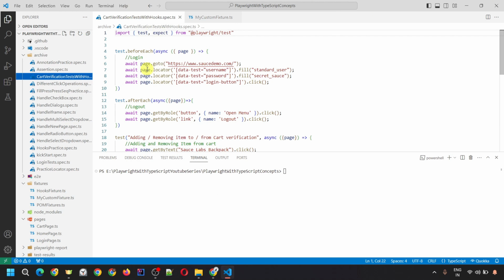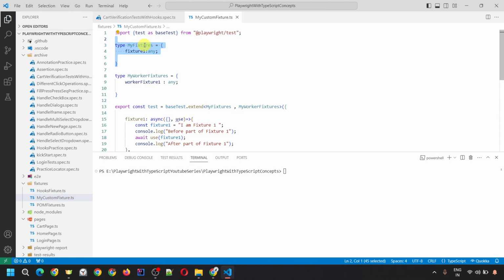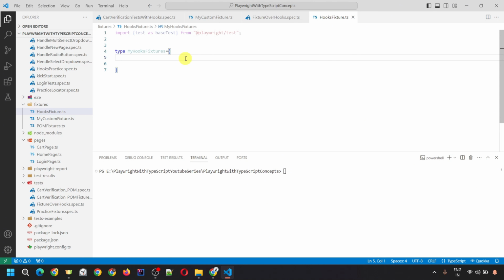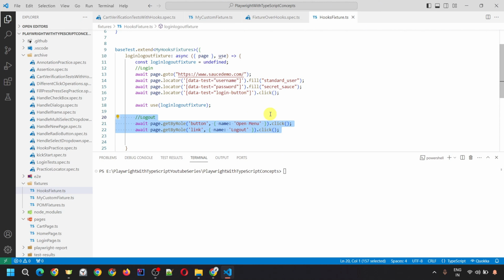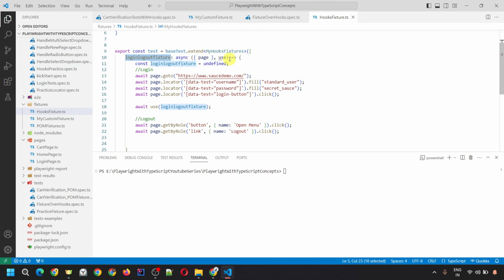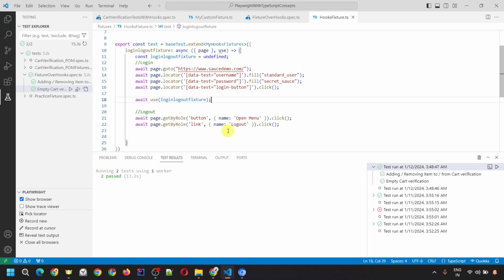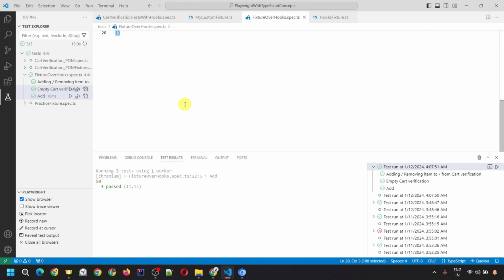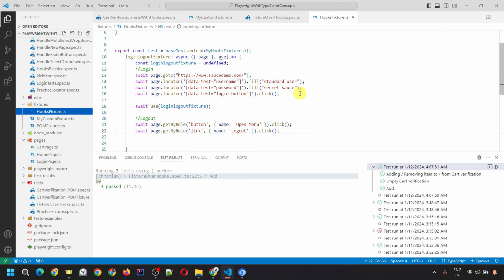Fixtures vs BeforeEach / AfterEach Hooks in Playwright 🔥 | The Right Way to Reuse Test Setup!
Still using beforeEach / afterEach hooks in Playwright? 😬
It’s time to upgrade! In this tutorial, you’ll learn why Fixtures are the better, more scalable choice for managing setup and teardown logic in Playwright test automation.

You’ll see real examples comparing Hooks vs Fixtures, understand how Fixtures reduce code duplication, and learn how to create, use, and share Fixtures across tests — just like professional QA Engineers and SDETs do in real projects.

🔍 In this video, you’ll learn:

The problem with beforeEach / afterEach hooks

Why Playwright Fixtures are more powerful

How to define and use custom Fixtures

Sharing test data and browser context using Fixtures

Best practices for maintainable Playwright test suites

💡 Perfect for:
Automation Testers, QA Engineers, and Developers who want to write cleaner, reusable, and scalable test automation code.

If you find this helpful, drop a like 👍, comment “Fixtures FTW 💪”, and share with your testing community to help them upgrade too!

Chapters

00:00 - Introduction
00:31 - Recap of BeforeEach and AfterEach hooks video
03:01 - Recap of Fixtures video
05:12 - Using Fixture over hooks
16:34 - Advantages for Fixture over before/ after hooks
21:53 - Recap